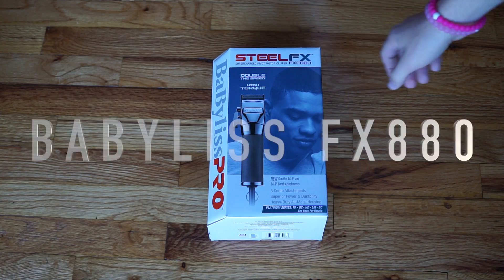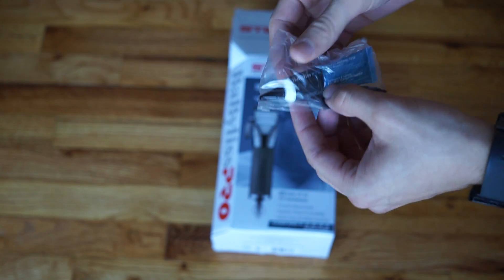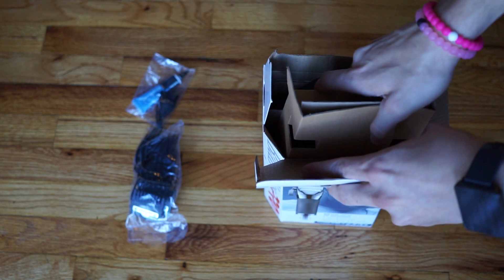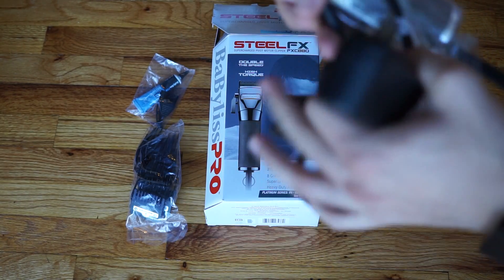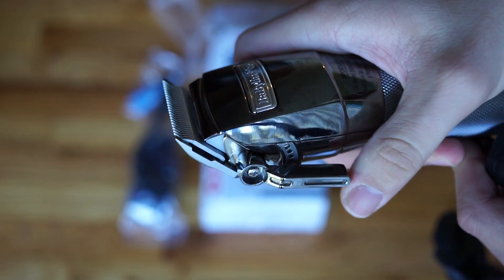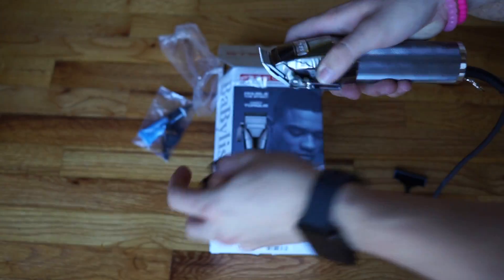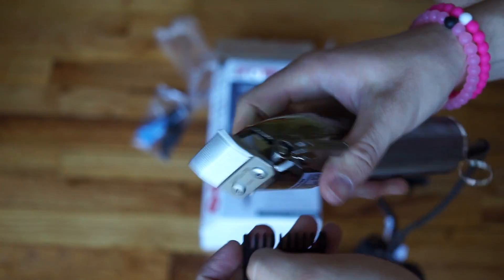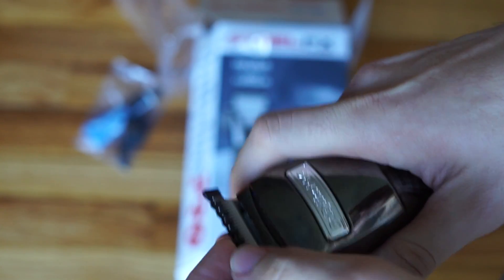Unboxing and First Look of the Babyliss FX880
Hello World! here is an unboxing of the Babyliss Pro Fx880. Send me any questions you guys have.

:: SNAPCHAT: FITBARBER (for behind the scenes)

All packages, mail, or anything else you may wish to send is best directed to:

David Falla
6 Hilltop Rd
Olivera Hair
Mendham, NJ
07945